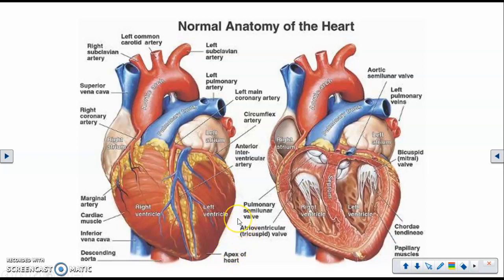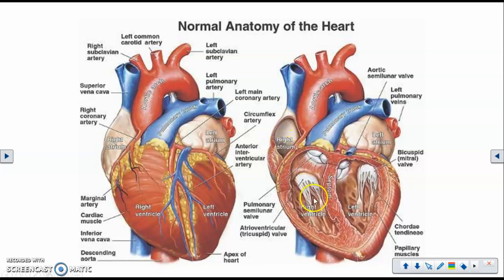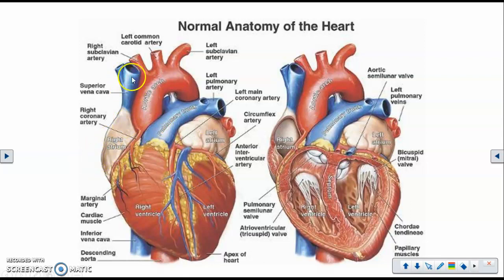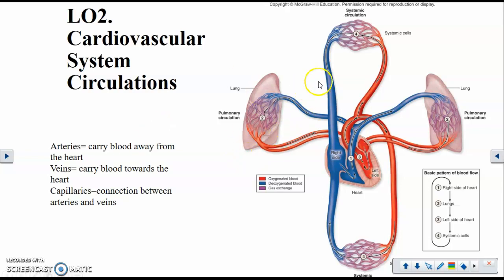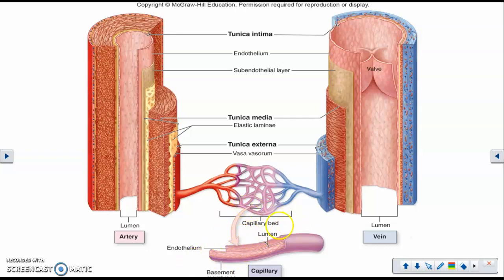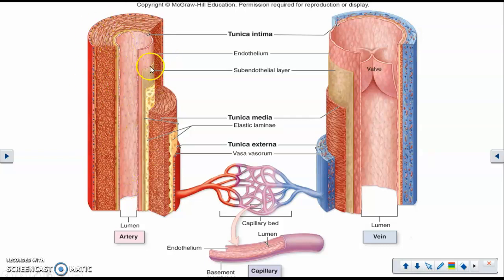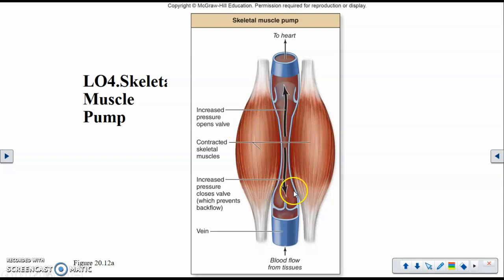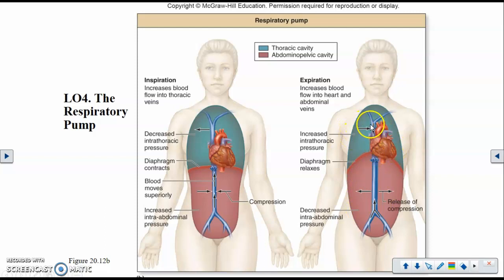Heart, Vessels and Blood Circulation